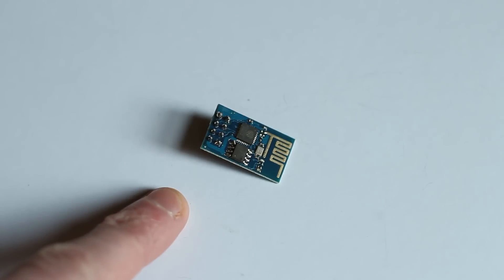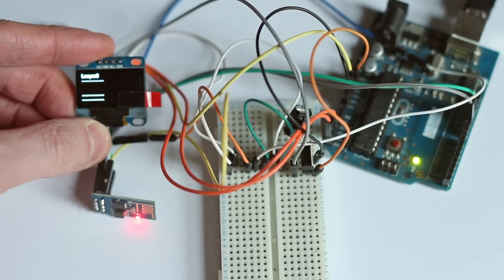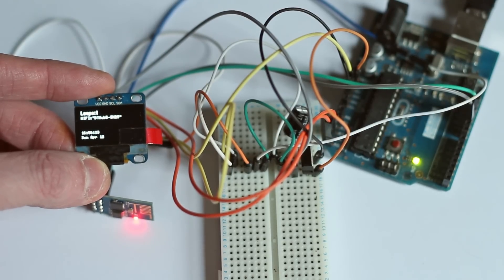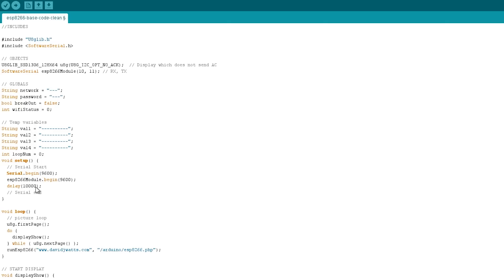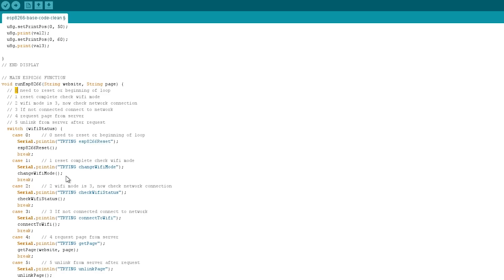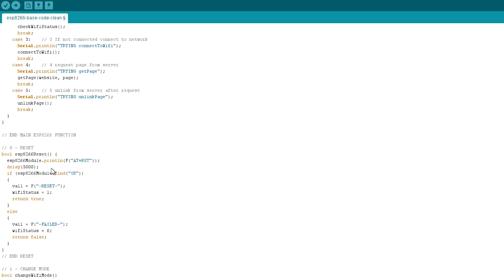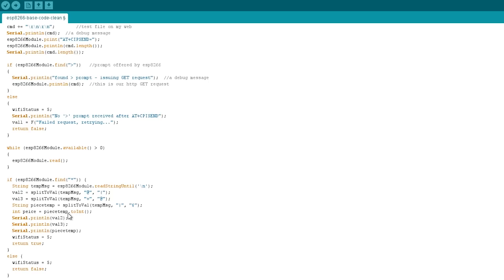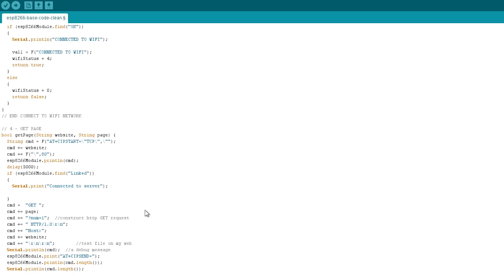Arduino Wifi - ESP8266: Schematic and Getting Started Code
Simple set up and code to help avoid the usual pitfalls when starting out with the ESP8266. If you haven't flashed your esp8266 so it can use 9600bps in software serial you can learn how

It is a little long, sorry about that, I felt I needed to go through the code. Happy to answer questions if you have them.

I will try an make a library for it, I realise that libraries already exist but I would like to learn to make my own.